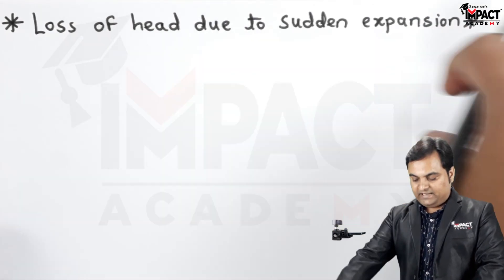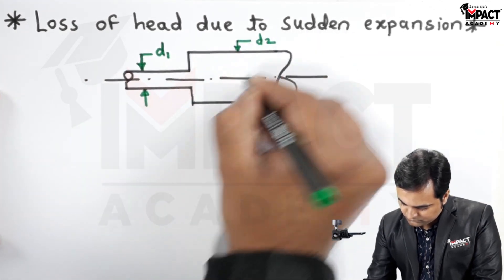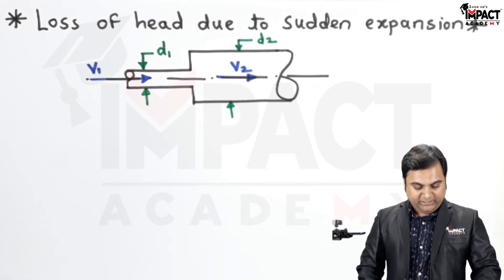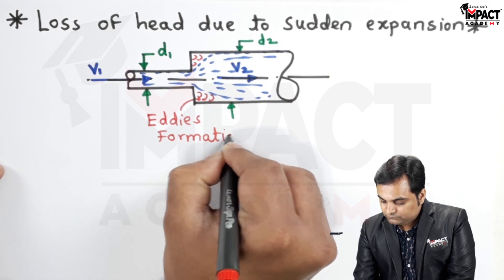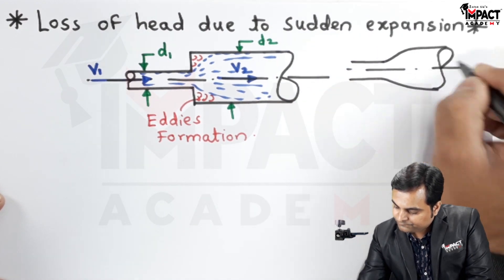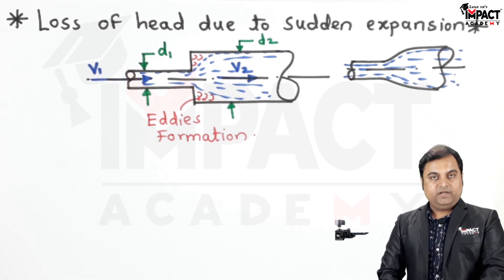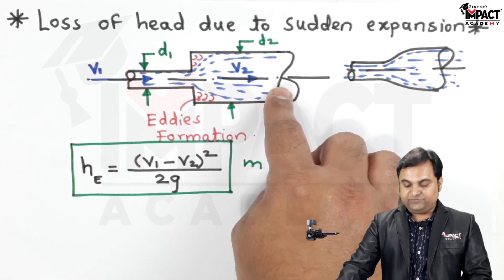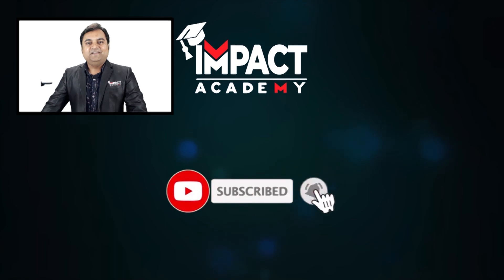Loss of Head Due to Sudden Expansion | Fluid Mechanics & Machineries | Mechanical Engineering